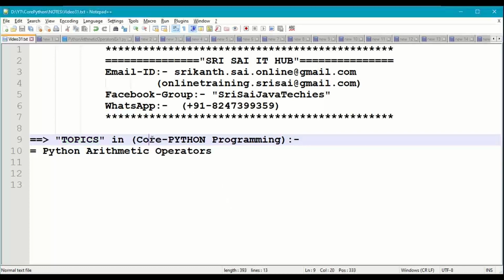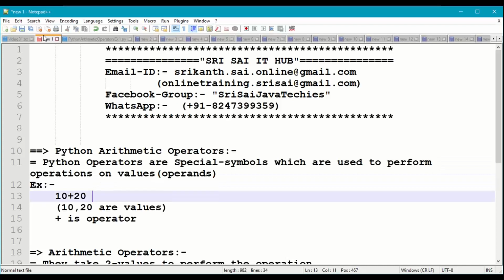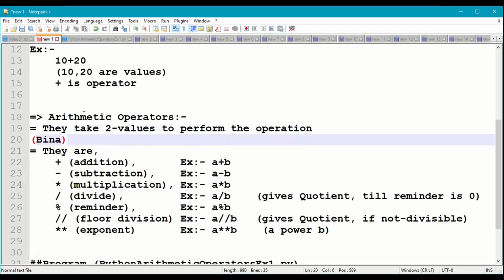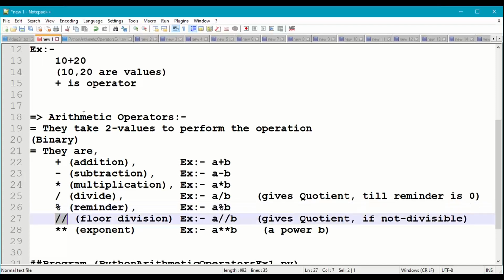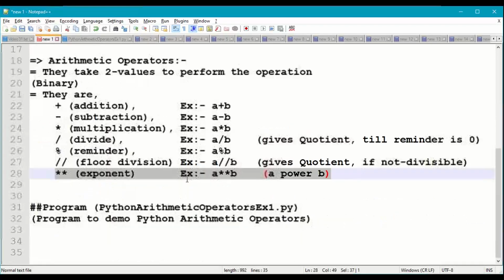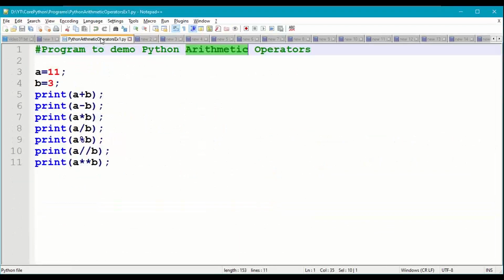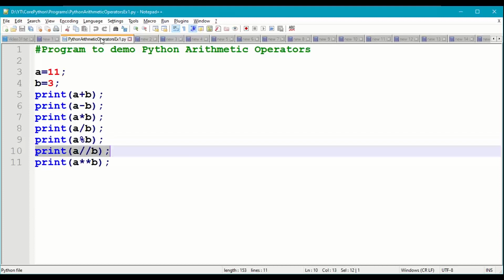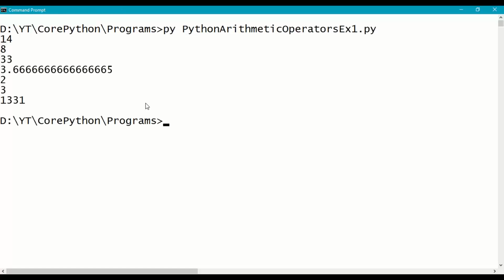Python Operators || Python Arithmetic Operators || Python Exponent Operator | Python Floor div | #31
1) Python Arithmetic Operators(**)
2) Python Operators
3) Python + Operator (Addition)
4) Python - Operator (Subtraction)
5) Python * Operator (Multiplication)
6) Python / Operator (Division)
7) Python % Operator (Modulo)
8) Python ** Operator (Exponent or Power)
9) Python // Operator (Floor Division)